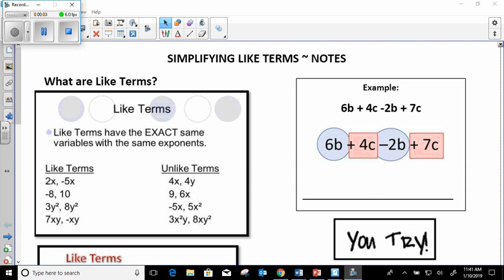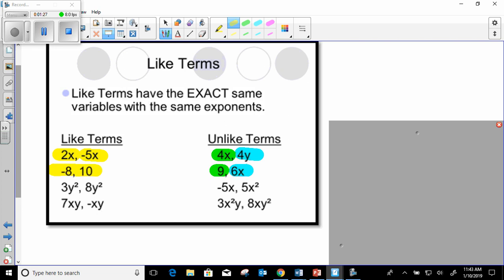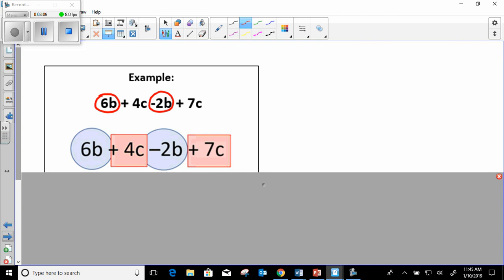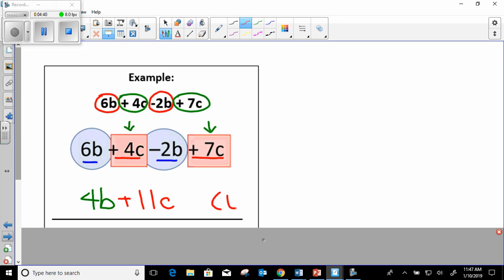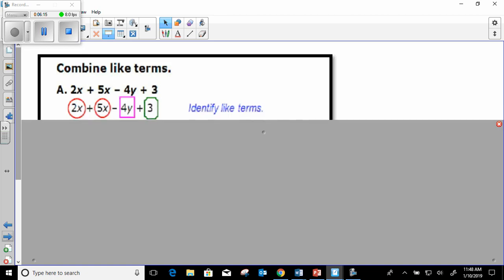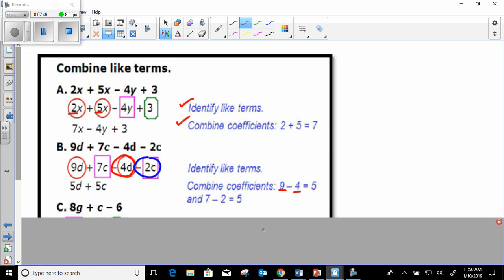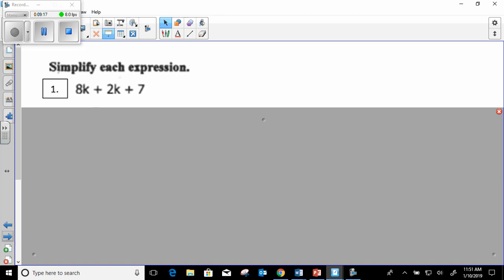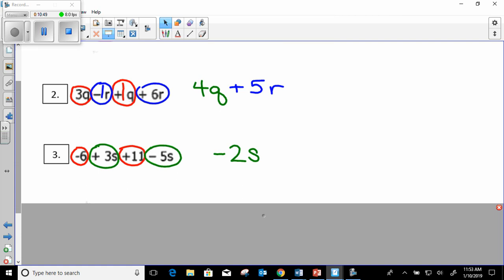Simplying/Combining Like Terms